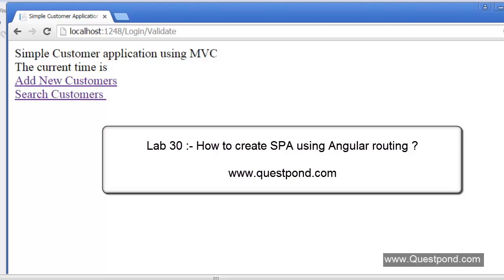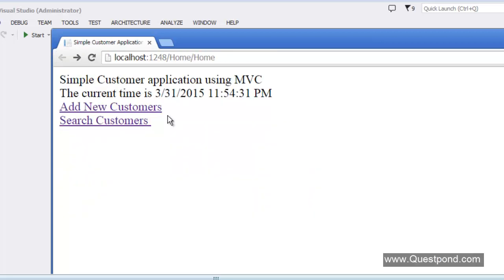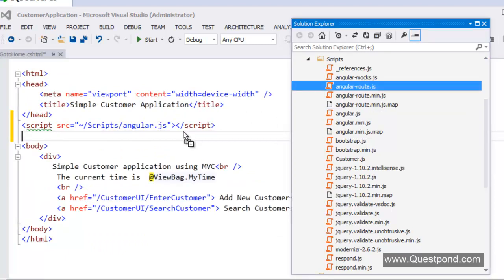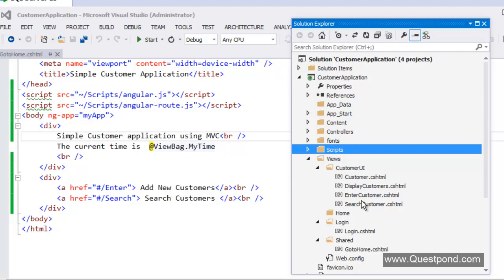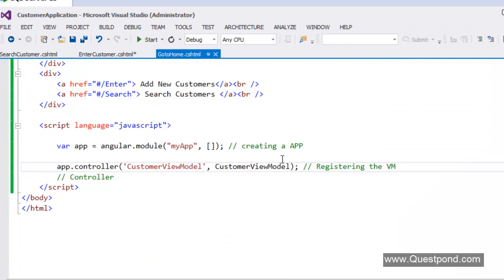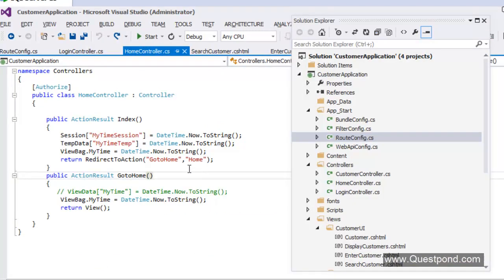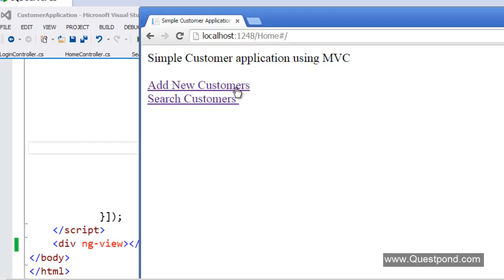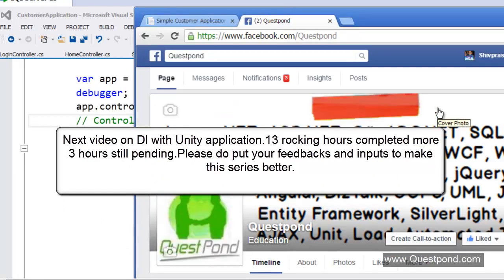Lecture 30: Explain spa using angular routing | Asp.Net MVC Tutorial For Beginner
VM=VIEW MODEL
PV=PARTIAL VIEW